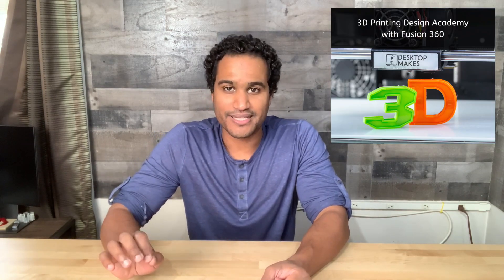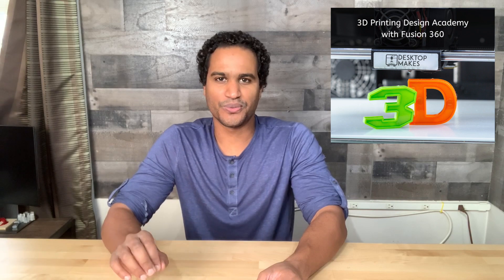7 Practical 3D Prints Designed with Fusion 360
I'm excited to introduce my new online course - 3D Printing Design Academy with Fusion 360.

Confidently design your models and unleash your creativity.

Some highlights of the course include:

Weekly live online group coaching sessions to show up and get help with the designs we'll be making.

Access to private facebook group for support, sharing ideas, and getting inspiration from classmates.

Lifetime access to content including all updates.

Enrollment deadline is March 9th.

I’ve taken everything I’ve learned from creating 8 top selling Fusion 360 courses (with over 10,000 enrolled students), teaching live college courses in 3D design, running 2 makerspaces and channeled it all into a comprehensive and efficient program teaching you the skills and techniques to confidently begin creating your own models and up your creativity.